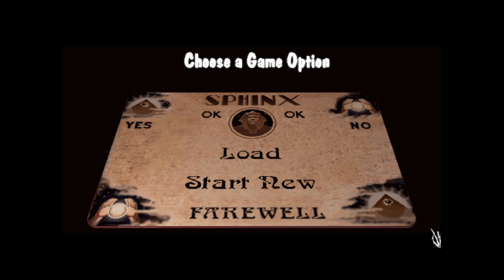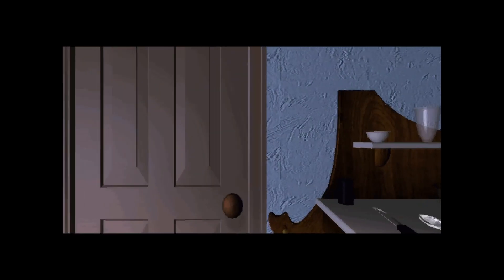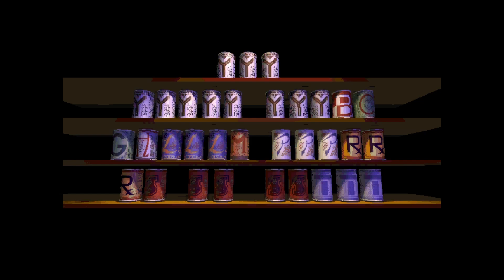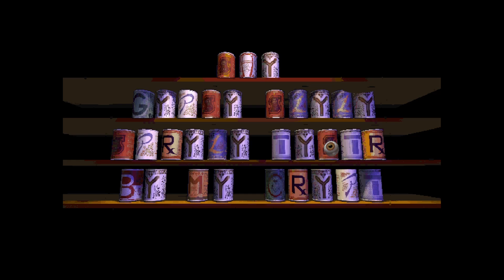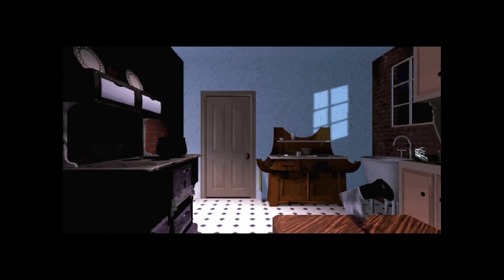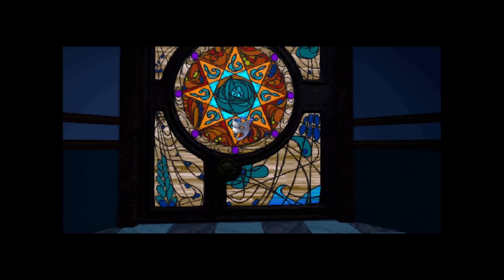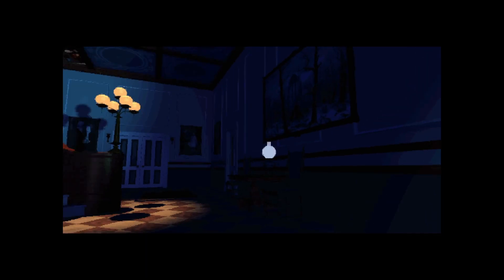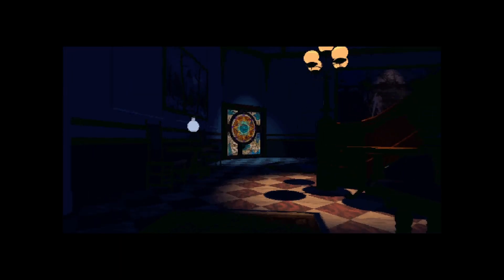Let's Play - The 7th Guest - Part 2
This is my 79th Let's Play video.  Today, I'm playing The 7th Guest for the PC.  This is part 2 of a 9-part LP.

Total Playtime: 03:28:37